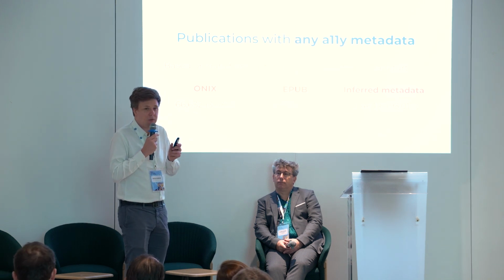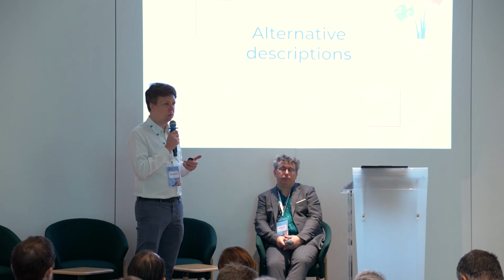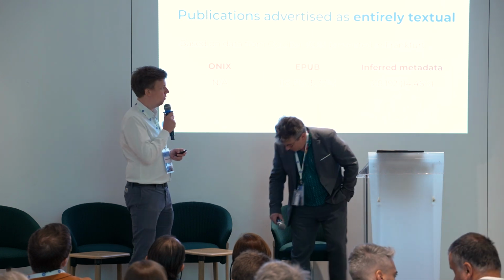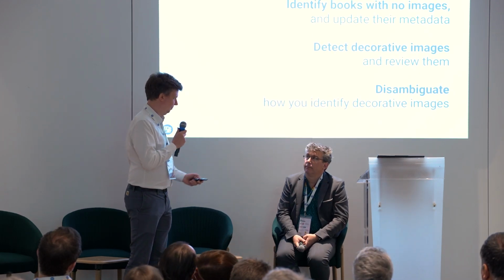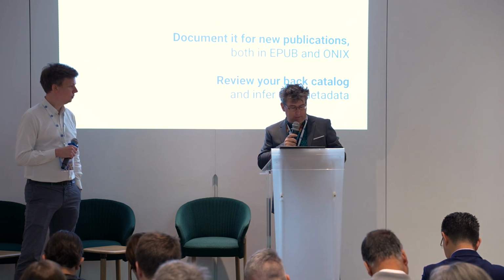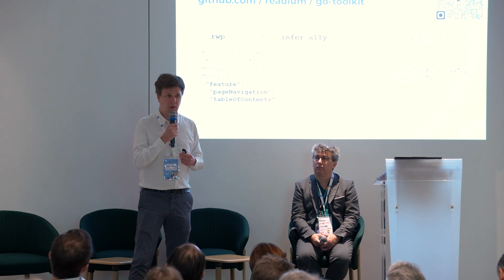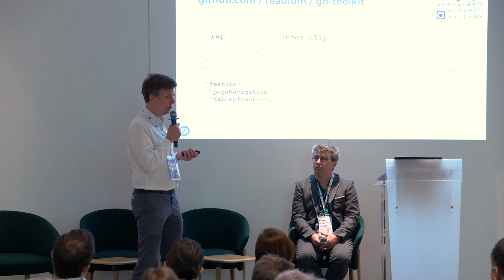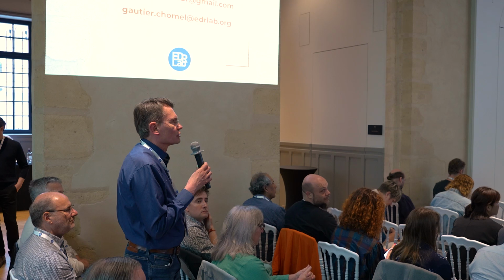Low-Effort, High-Impact Fixes for EPUB Accessibility Metadata | DPUB Summit 2024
Hadrien Gardeur and Gautier Chomel (EDRLab) present concrete, low-cost actions publishers and distributors can take now to improve accessibility metadata and production pipelines ahead of the European Accessibility Act.

Chomel reframes accessibility around three reading modes — visual reading with adjustable text and layout, text-to-speech, and assistive technology use with screen readers and Braille displays — and what each requires from a well-structured EPUB. Gardeur then demonstrates a Readium-based command-line tool that extracts and infers accessibility metadata directly from EPUB files (page navigation, table of contents, reading order), closing the gap between what publishers put in their ebooks and what ends up in their ONIX records. The session closes on open-source tools already available — EPUBCheck, DAISY Ace — and where human review is still required.

Recorded at the Digital Publishing Summit 2024, hosted by EDRLab at the Philantro-Lab, Paris.